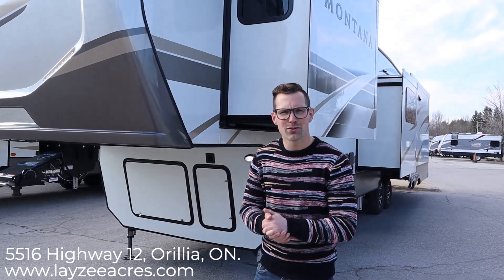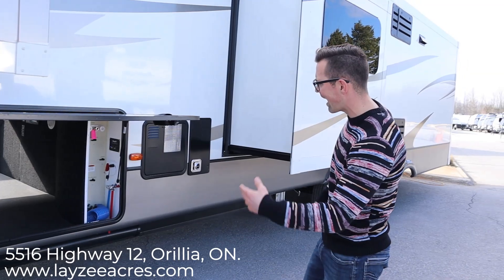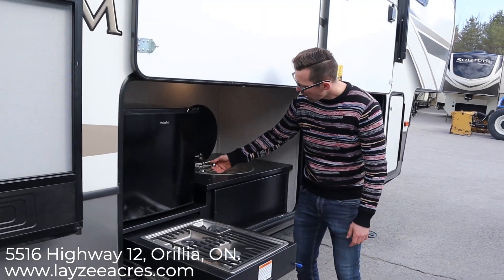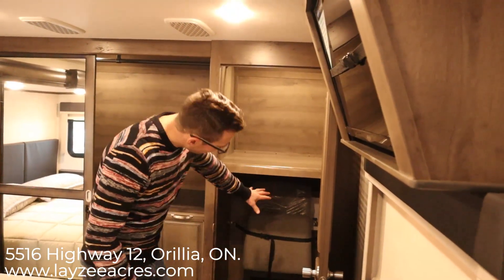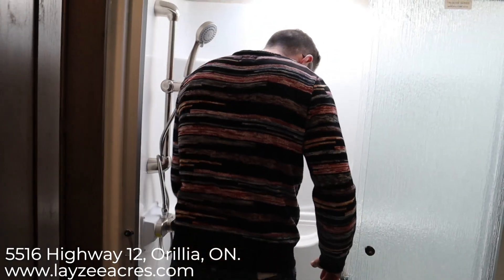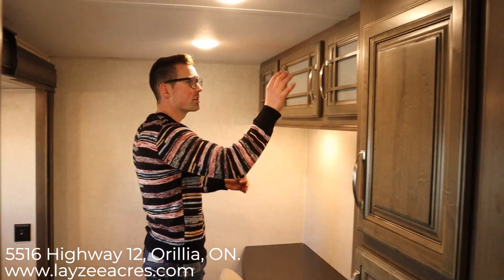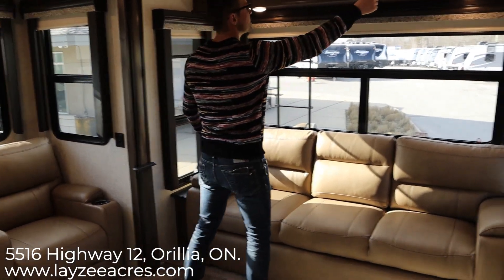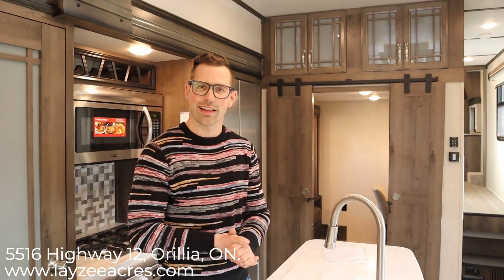2020 Keystone Montana 3854BR - Layzee Acres RV Sales